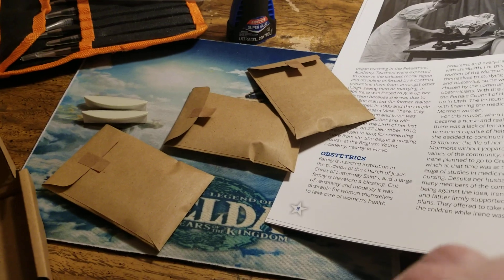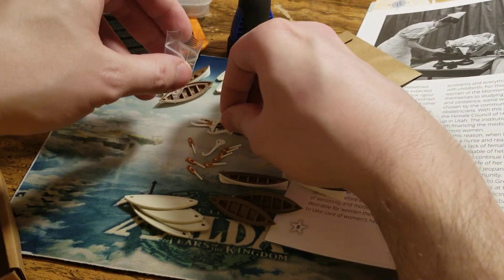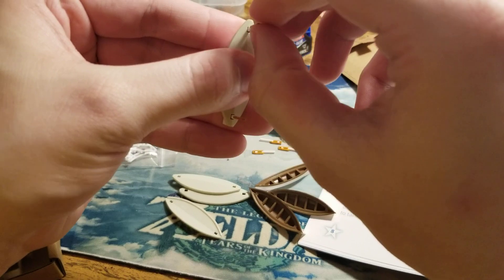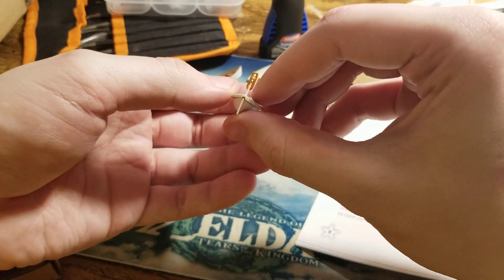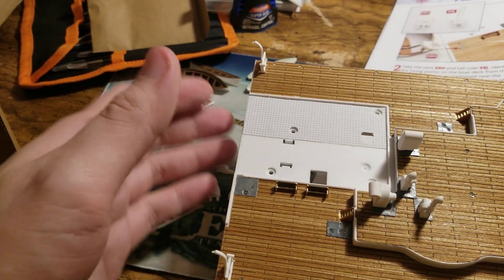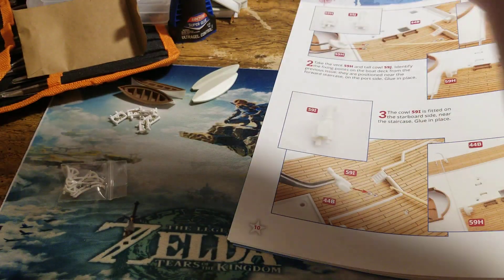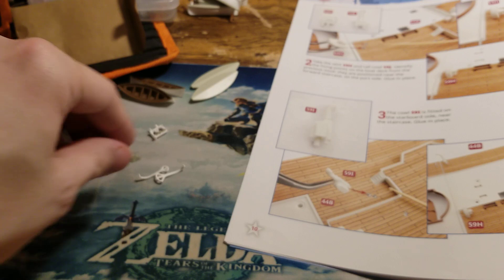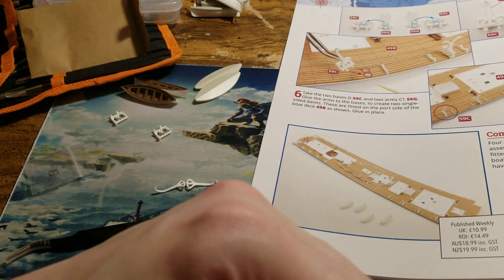titanic hachette agora models issue 59 lifeboats and davits for the port side part 2